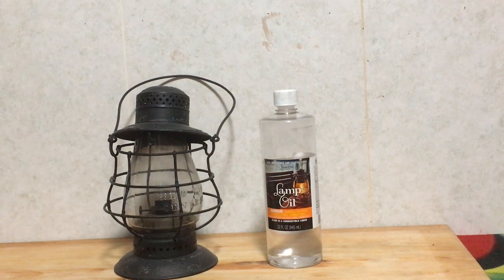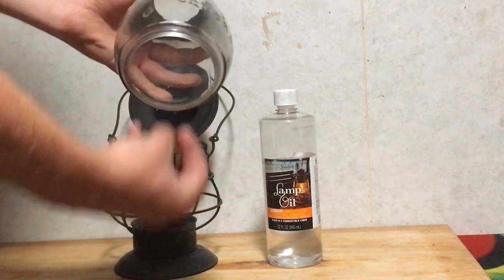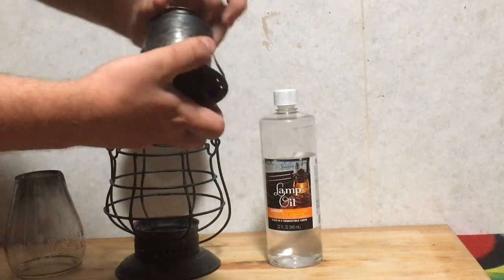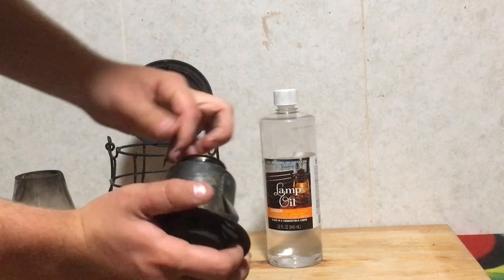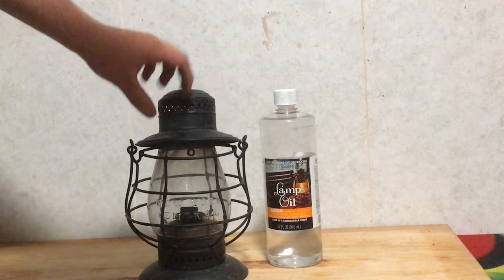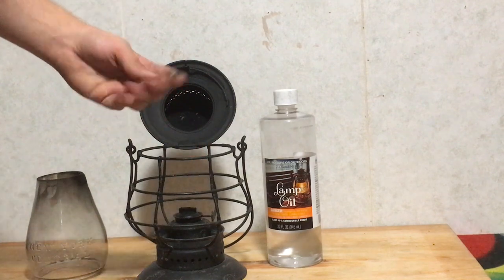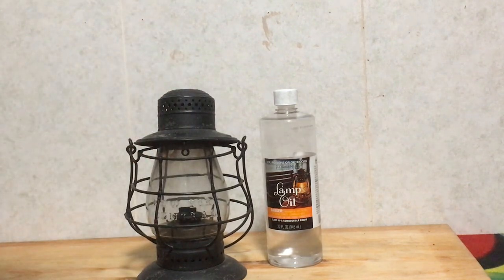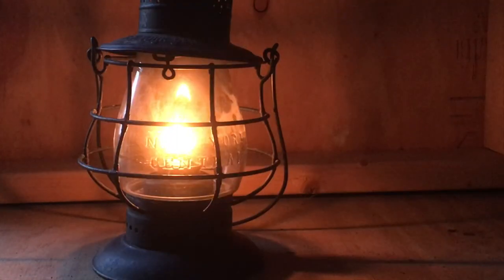Oil Lantern Demonstration Video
Here is the demonstration video of how an old oil lantern works.